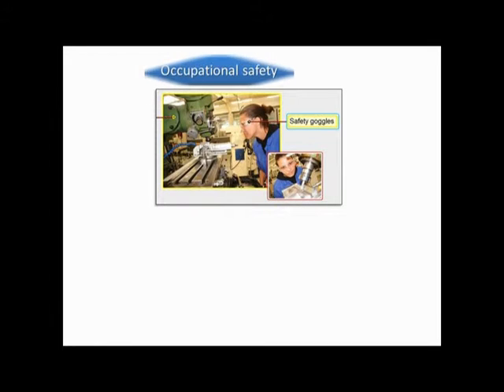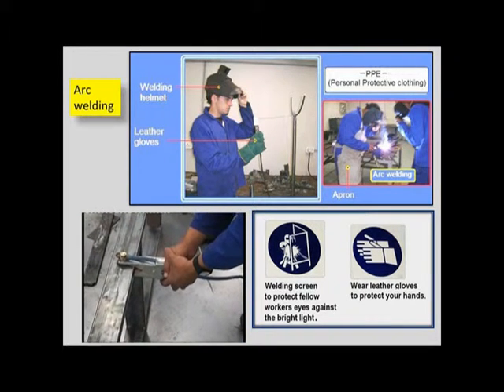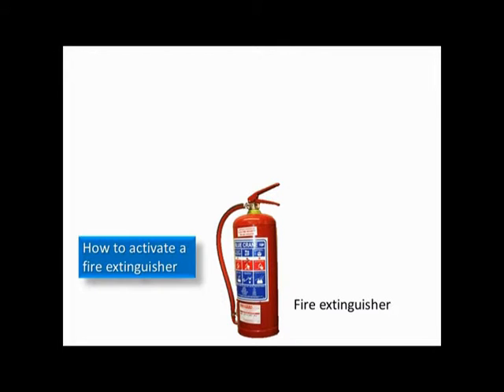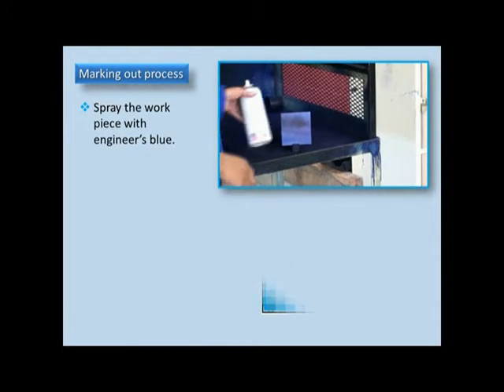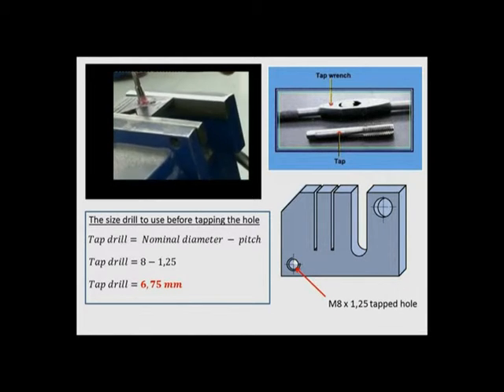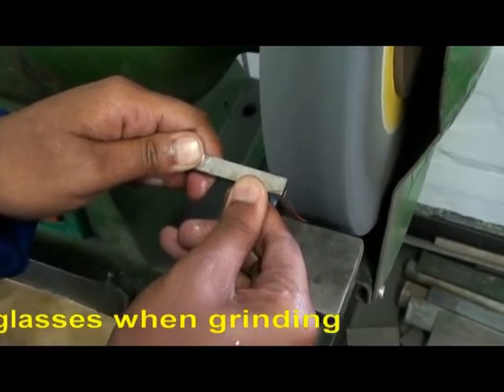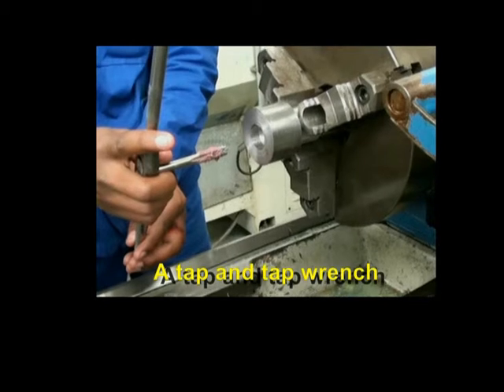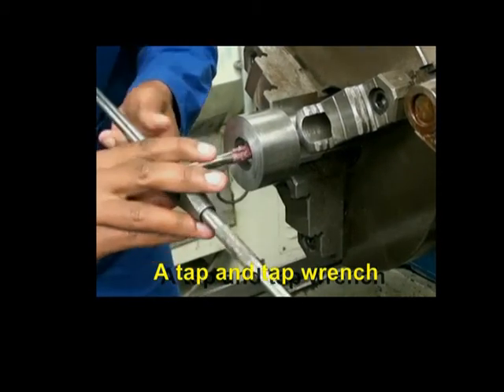Fitting AND Turning Demo video